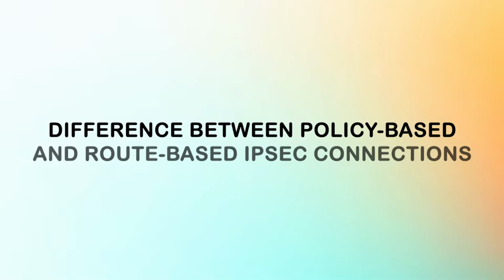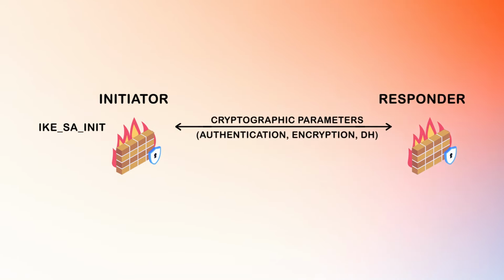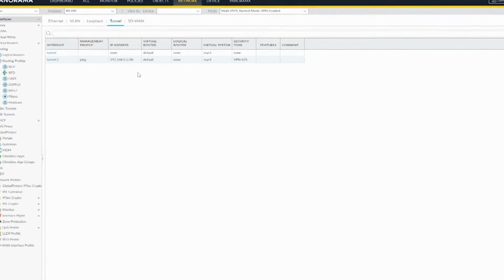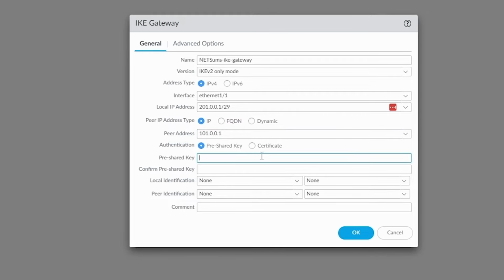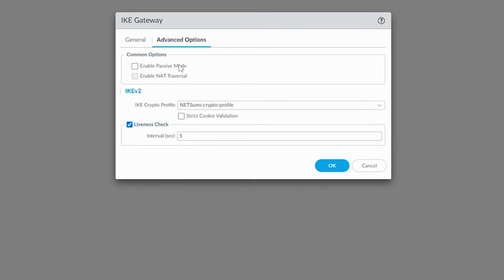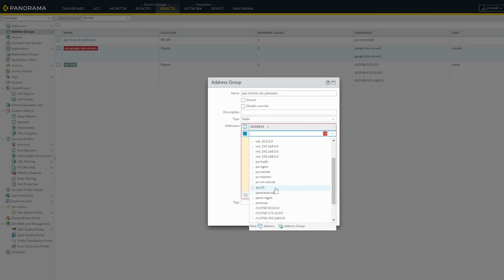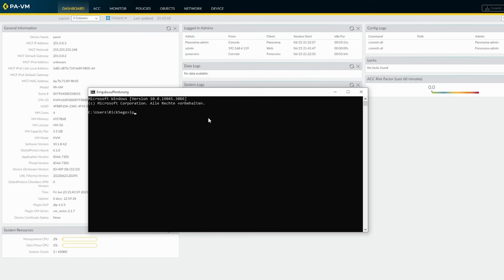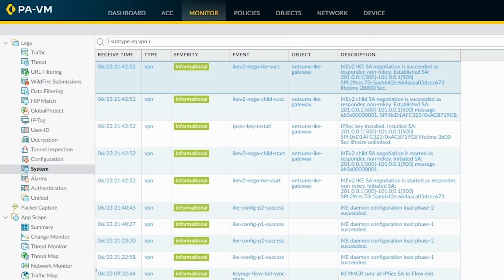Palo Alto VPN - Site to Site step by step configuration [2024]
In this video I am going to show you how to configure site-to-site VPN using the Palo Alto Firewall and Panorama. I am going to show you some theory about IPsec and IKE, and afterwards how to configure VPN using the GUI. I will be using Panorama, but you can make the same configuration directly on the firewall.

Download this free VPN connection sheet that you can send to your partners or customers to share your VPN configuration

Timeline:

00:00 Palo Alto Site-to-Site VPN Configuration Step by Step
00:34 Types of Site-to-Site VPN
02:59 Introduction to IPsec and IKE
04:21 FREE Connection Sheet
04:51 Firewall configuration